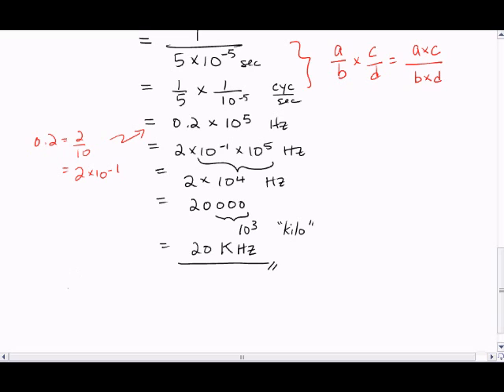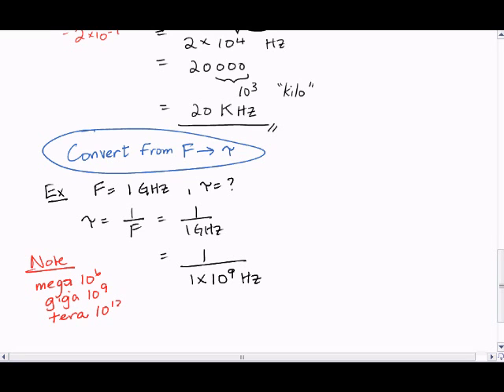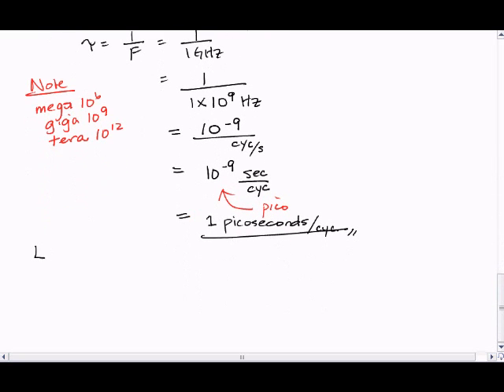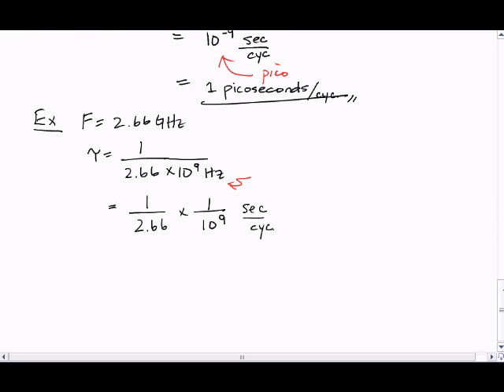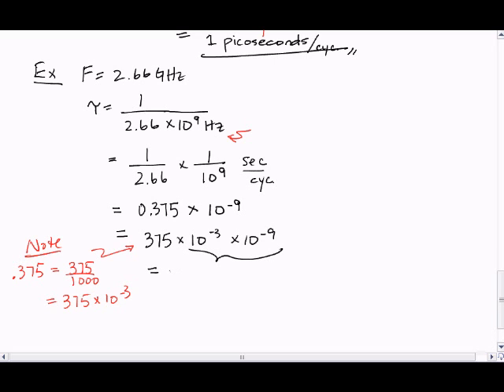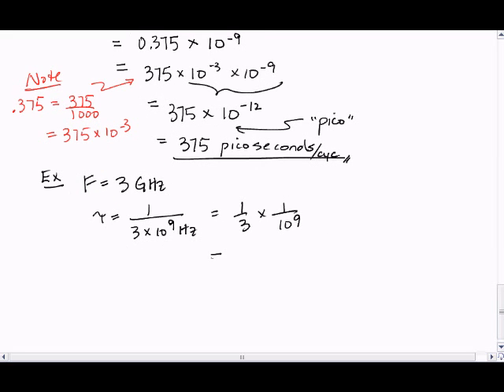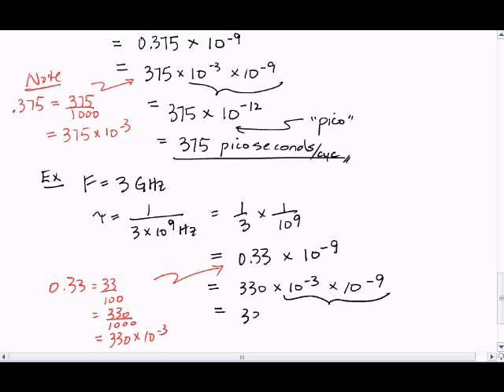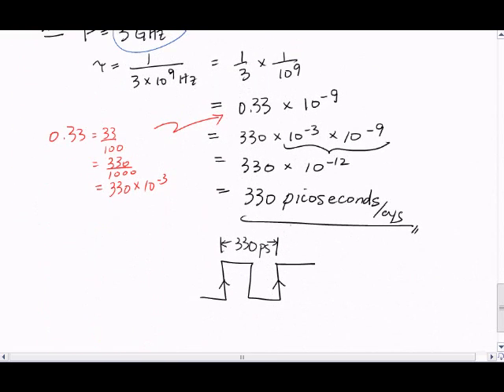Tutorial 2: Convert Frequency to Period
Tutorials for COMP2721
This is a step-by-step walk through.

Clock frequency (or clock speed) determines how fast the digital logic is being clocked in.
It also determines the clock period (or clock cycle time), ie, how much time is between two consecutive rising (or falling) edges of the clock.